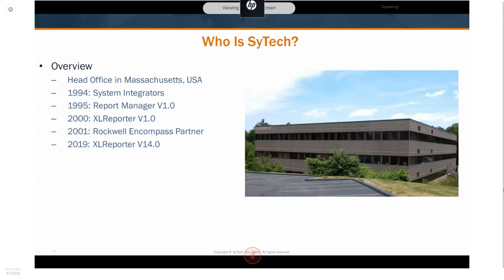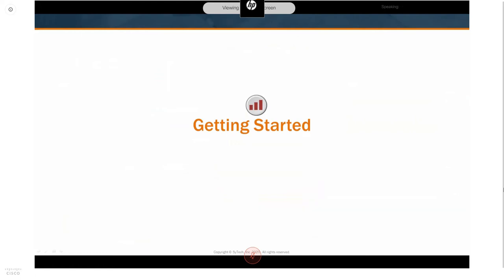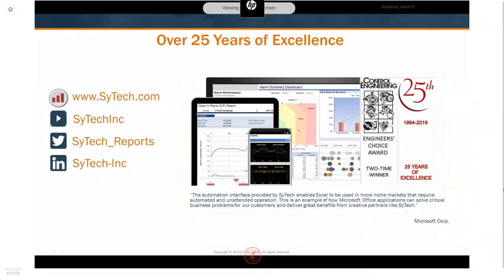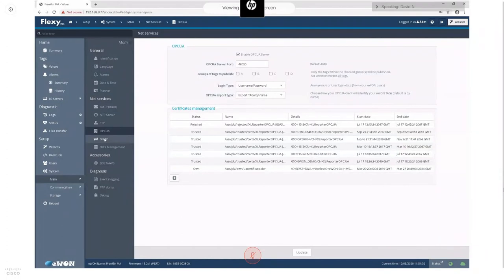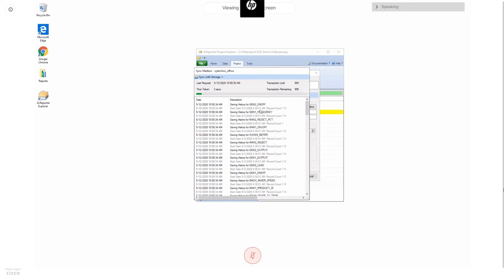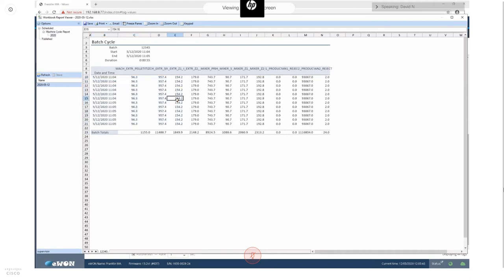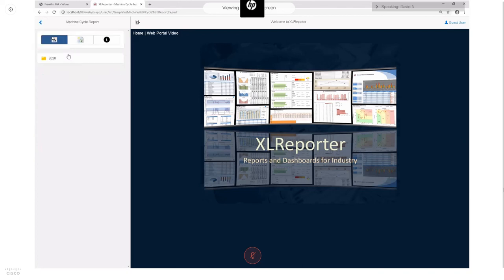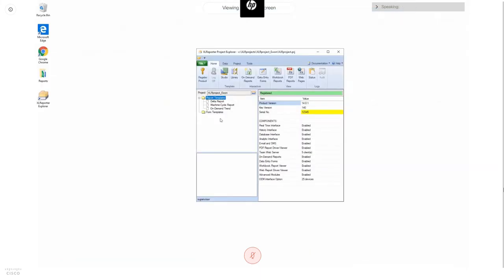SyTech XLReporter | Remote Data Collection and Reporting for IoT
This tutorial explain the data connectivity of XLReporter to IoT.